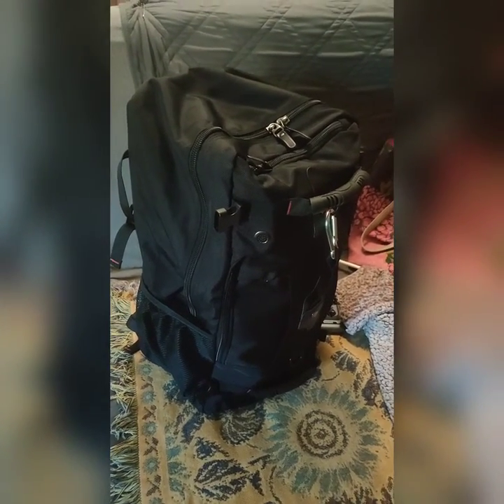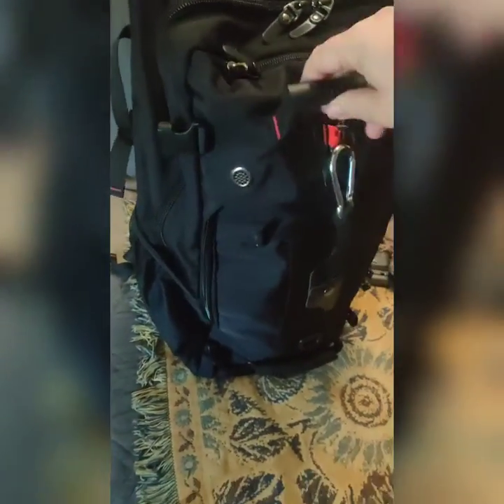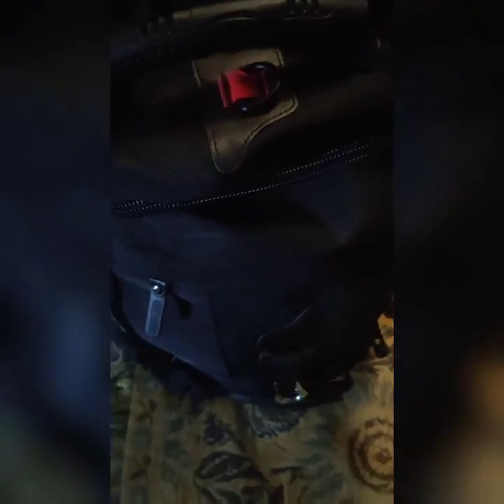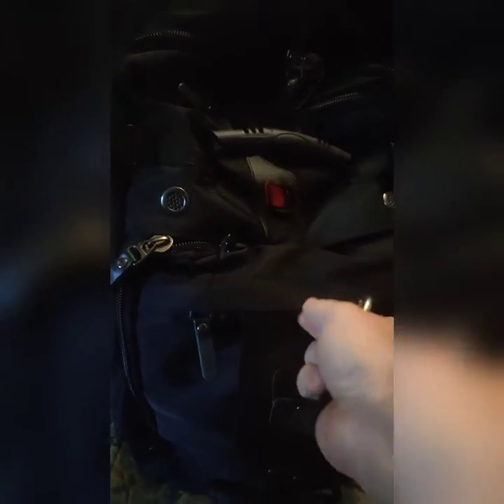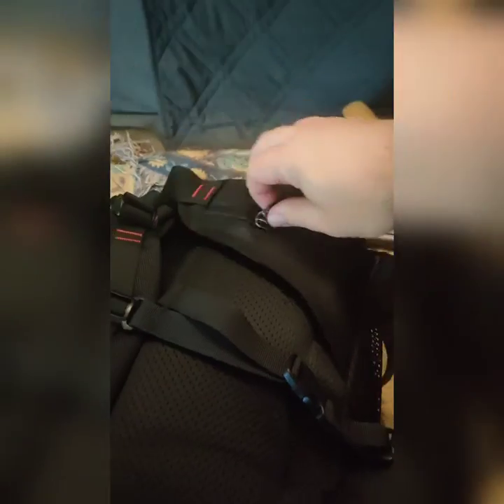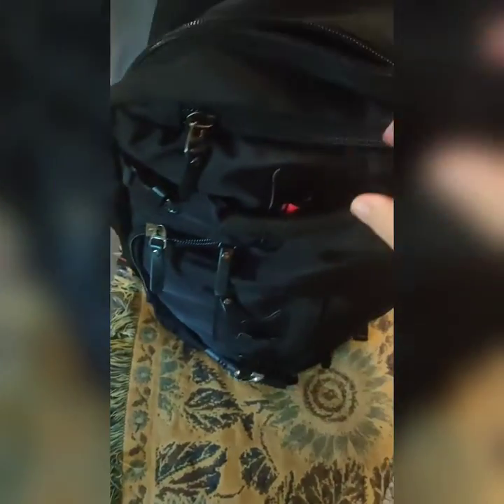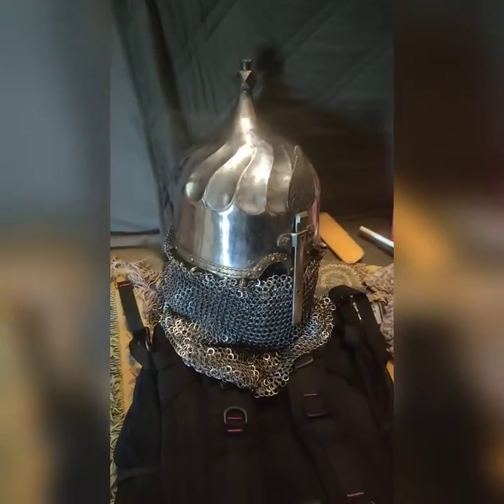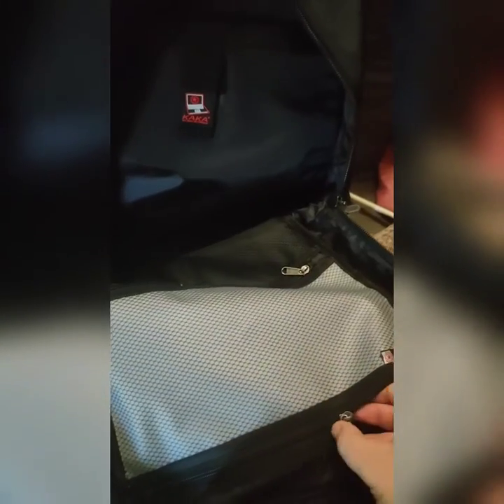Helmet bag review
Really solidly build bag.  Put helmet in bag and bounced it around and threw about to try and cause a tear.   Nothing noticeable happened to it.

Expecting this will be a great travel bag.